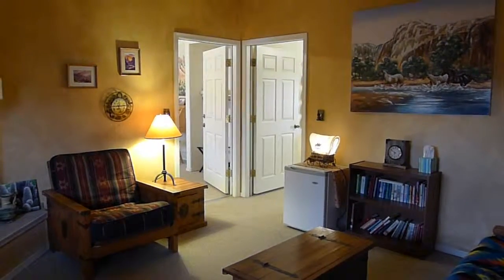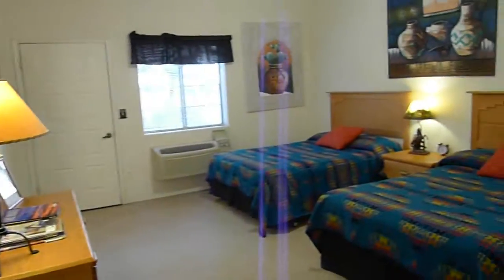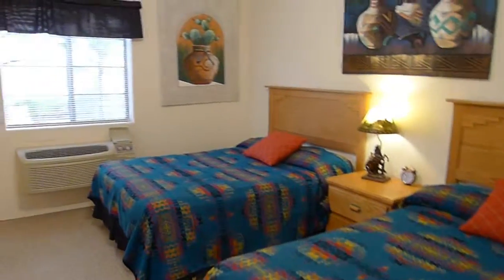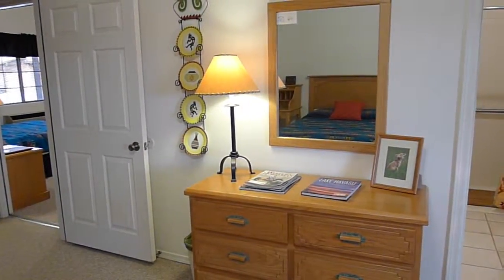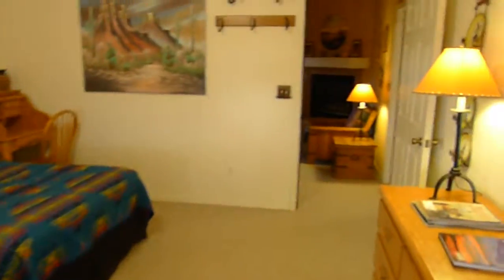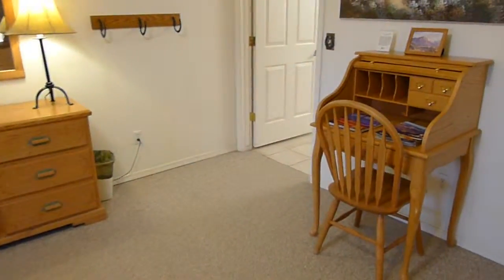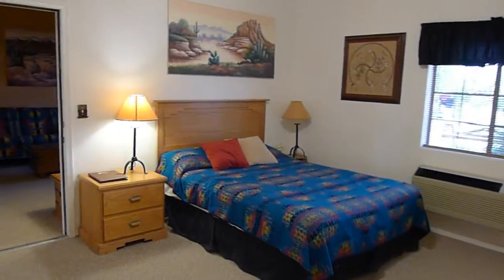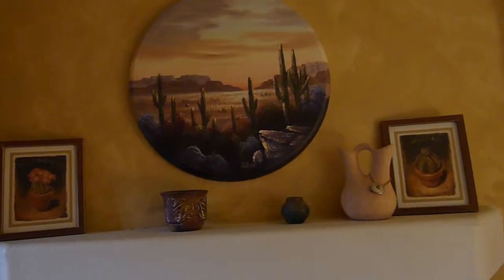What it's like to stay at a dude ranch in the dessert!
What is a Dude Ranch Vacation Like? Our Stagecoach Trails Guest Ranch Vacation Revealed